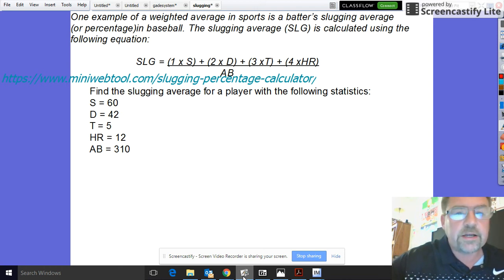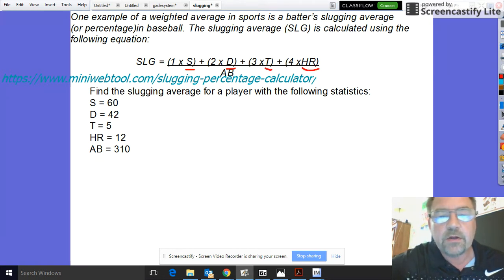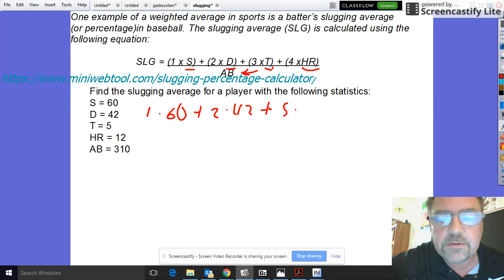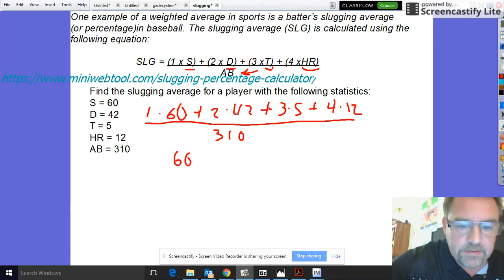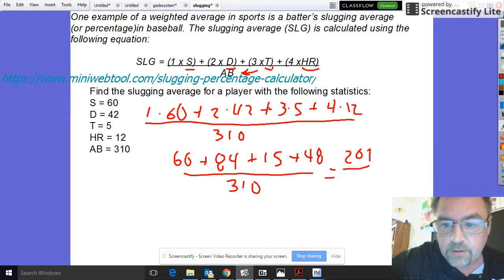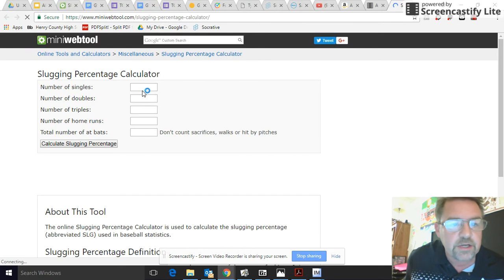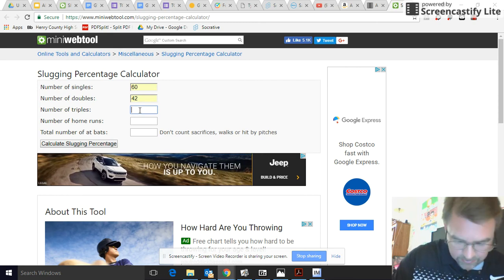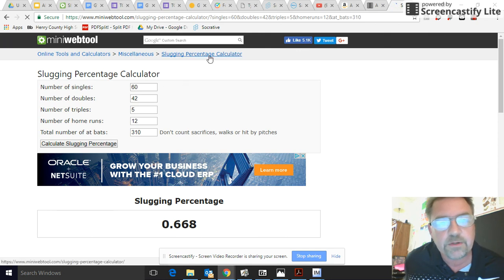AMDM Slugging Average Calculation